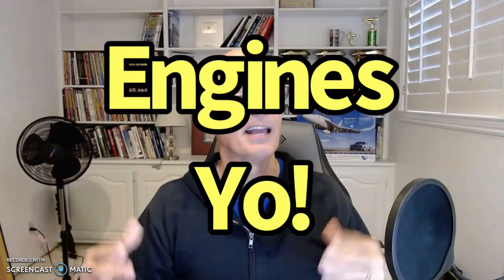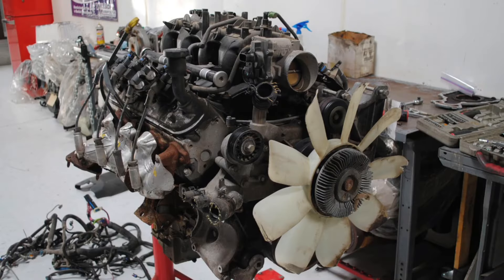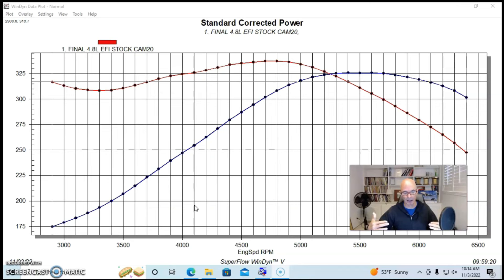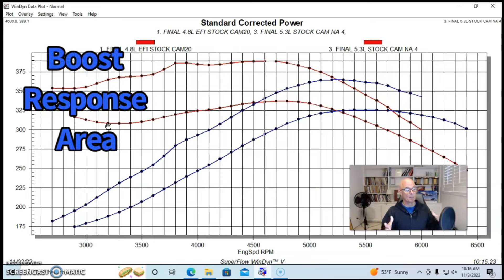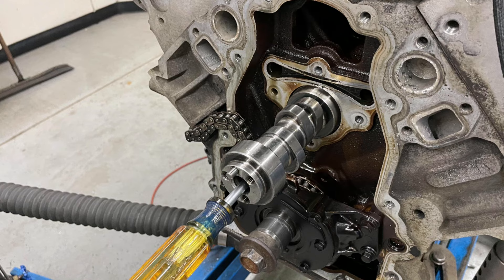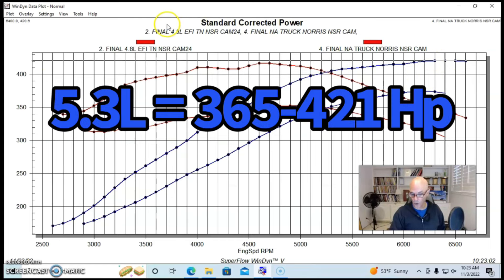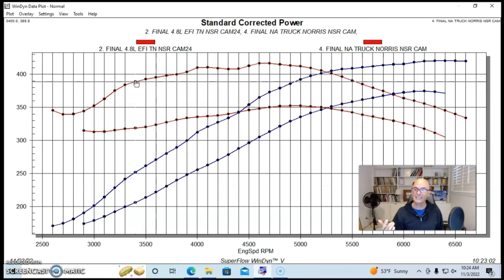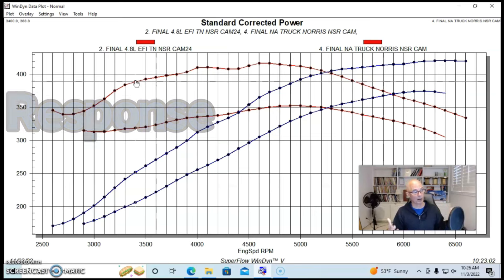DAVID VS (LITTLE) GOLIATH. 4.8L VS 5.3L, WHICH JUNKYARD LS DOES IT BEST? WHICH IS BETTER FOR BOOST?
SHOULD I RUN A CHEAP, JUNKYARD 4.8L OR 5.3L LS? WHICH STOCK LS MAKES MORE POWER? IS BIGGER REALLY BETTER? WHAT HAPPENS WHEN YOU ADD A CAM UPGRADE TO EACH ONE? WHICH JUNKYARD COMBO IS BEST FOR BOOST? DOES LOW-SPEED TORQUE IMPROVE BOOST RESPONSE? CHECK OUT THIS VIDEO WHERE I COMPARED A STOCK 4.8L TO THE LARGER 5.3L IN STOCK TRIM. I THEN COMPARED EACH AFTER ADDING A TRUCK NORRIS NSR CAM TO EACH. HOW DO THE POWER CURVES FOR EACH COMPARE IN STOCK TRIM? HOW DO THEY COMPARE AFTER ADDING THE CAMS? CHECK IT OUT-IT'S ALL HERE!